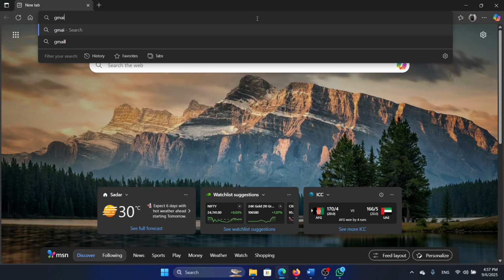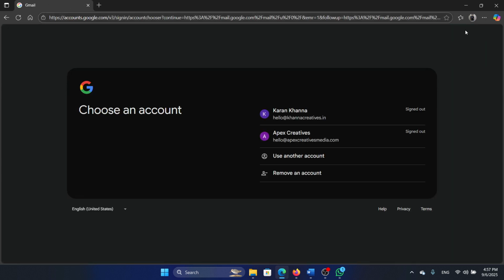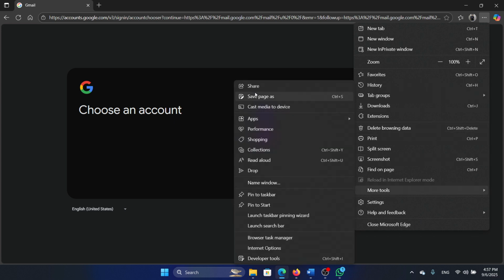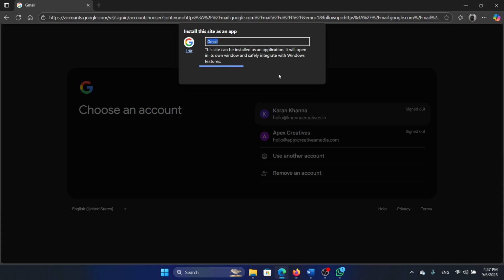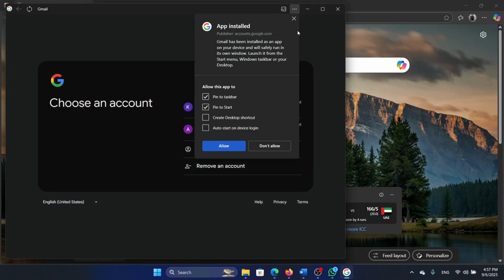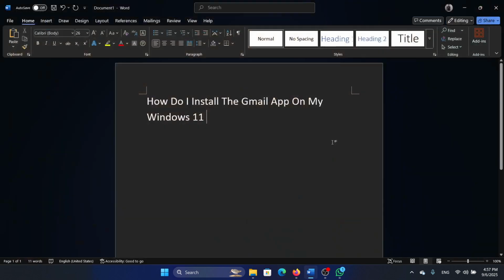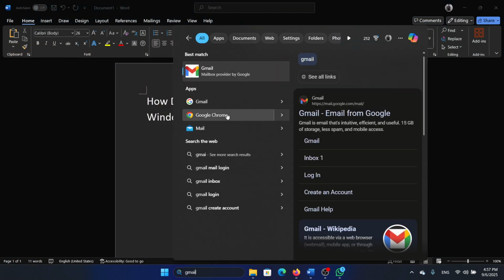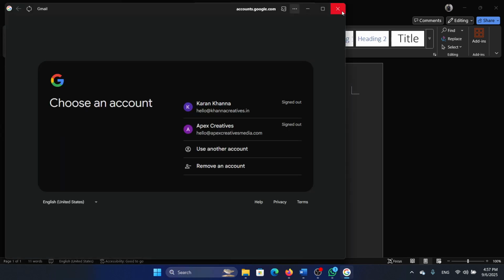How Do I Install The Gmail App On My Windows 11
Video Title: How Do I Install The Gmail App On My Windows 11

If you wish to Do I Install The Gmail App On My Windows 11 then please watch this video.